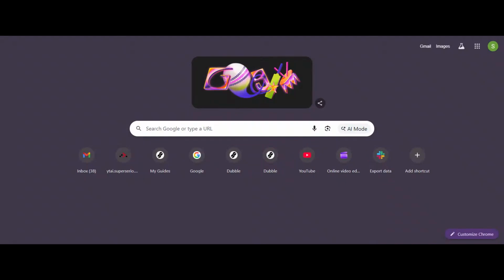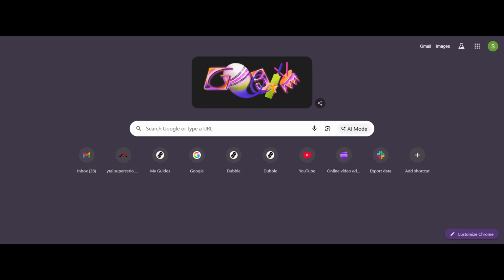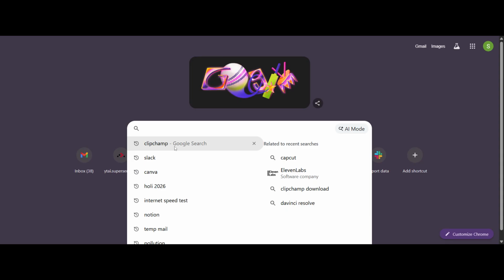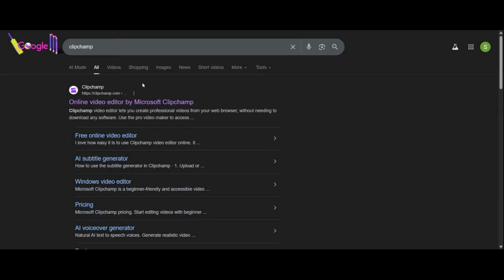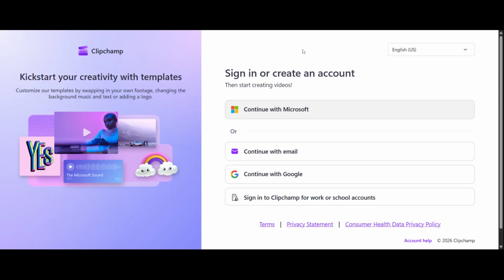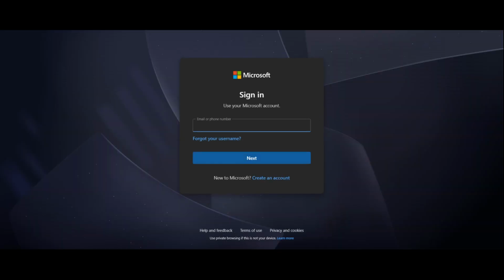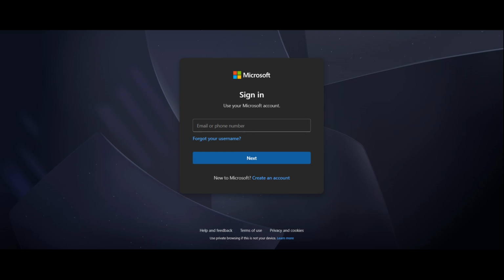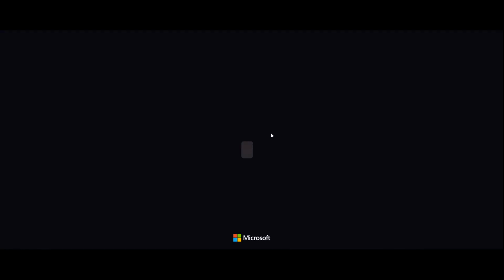How To Sign In To Clipchamp (2026 Easy Guide)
Learn how to sign in to Clipchamp step by step using Google or other sign-in options. This quick guide walks you through accessing your Clipchamp account safely and easily.

Timestamps:
0:00 – Intro
0:18 – Open your browser and search for Clipchamp
0:36 – Click on the official Microsoft Clipchamp website
0:55 – Click the Sign in button
1:12 – Choose your preferred sign-in option
1:35 – Select your Google account
1:58 – Grant permissions and continue